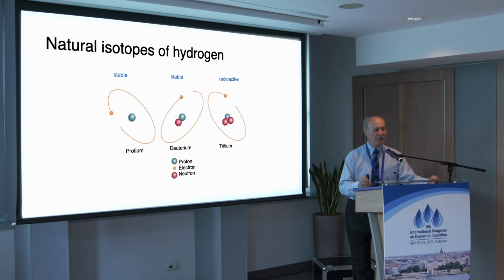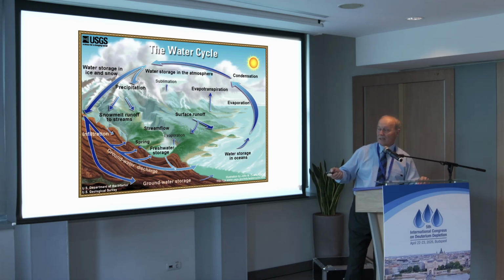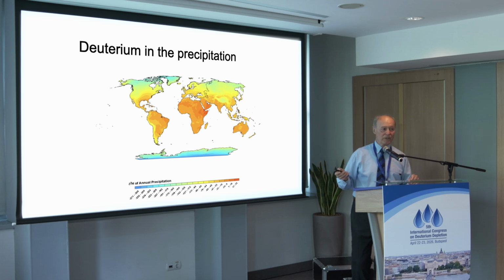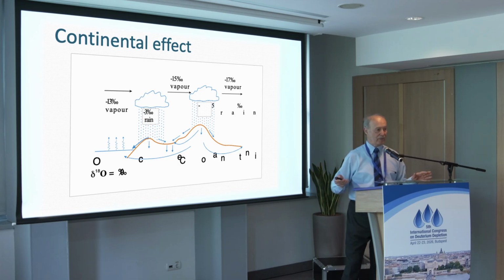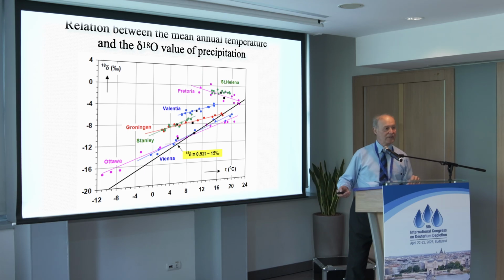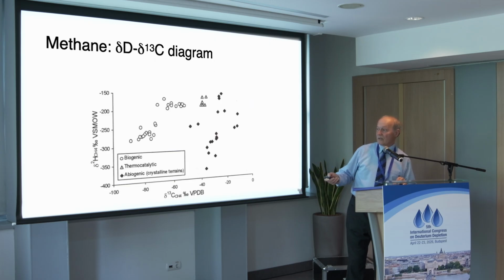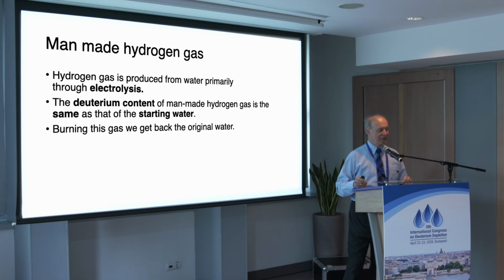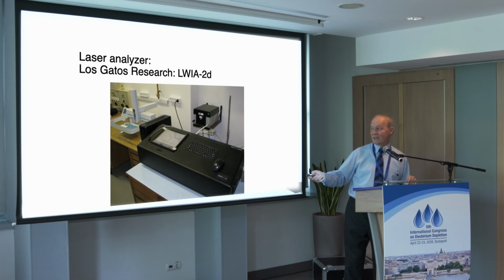István Fórizs: An Overview of Deuterium Variability in the Global Water Cycle...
István Fórizs: An Overview of Deuterium Variability in the Global Water Cycle and in Some Related Natural Materials

5th International Congress on Deuterium Depletion, 2026, Budapest